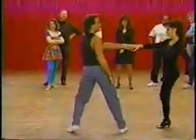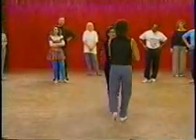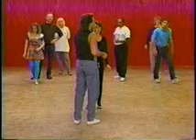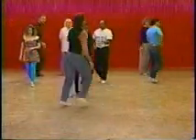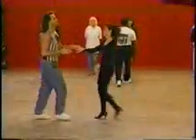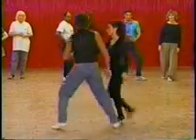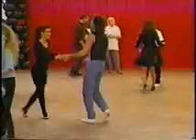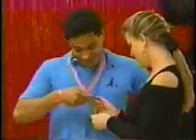West Coast Swing Class with Barry & Kellese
DANCE WORKSHOP!